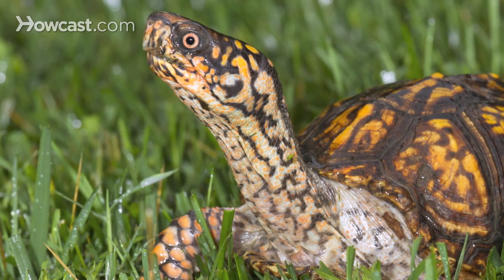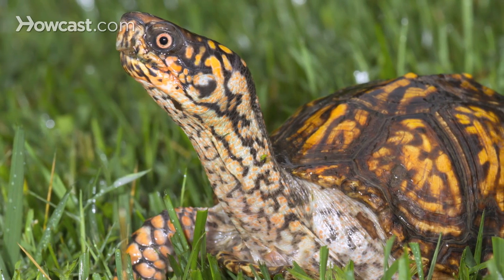What's a Box Turtle? | Pet Turtles